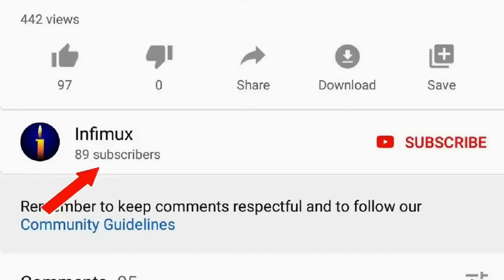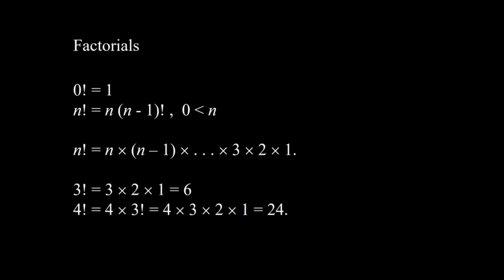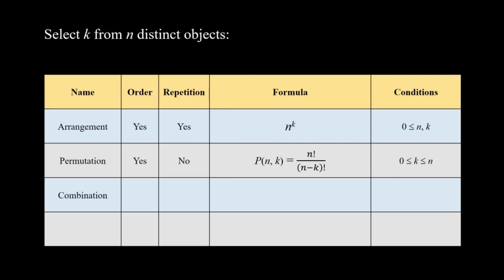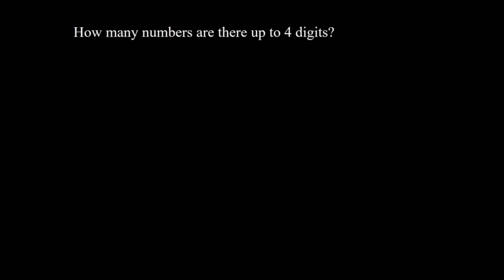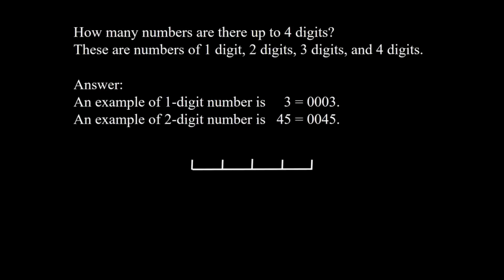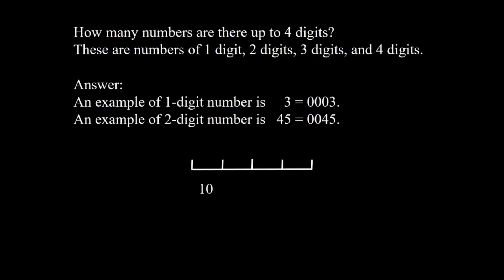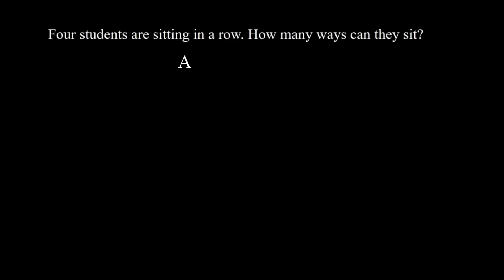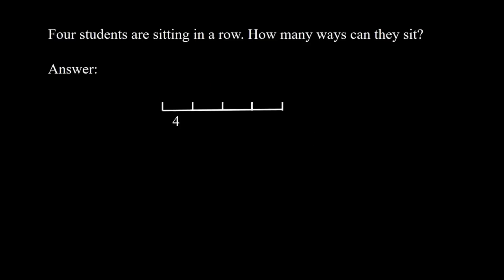Combinatorics: Examples of Arrangements and Permutations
In this video, we discuss 6 examples:
1. How many numbers are there up to four digits?
2. How many numbers are there, of four distinct digits containing no zero?
3. Four students A, B, C, and D, are sitting in a row how many ways can they sit?
4. How many numbers are there up to three distinct digits?
5. Five students, say A, B, C, D, and E want to sit on 5 chairs around a round table. How many different circular ways, can they sit?
6. In how many ways, five students A, B, C, D, and E be seated in a line, so that A and B do not sit next to each other?